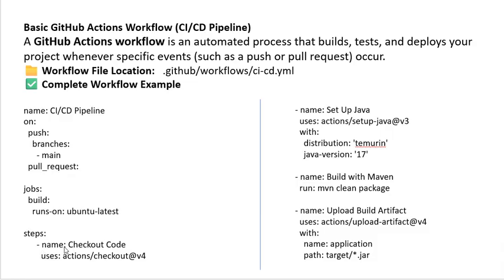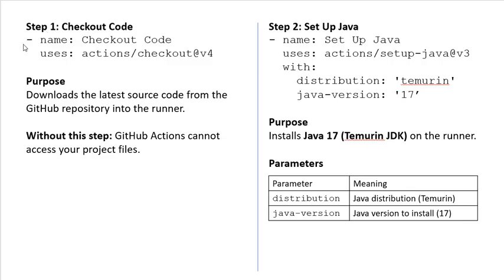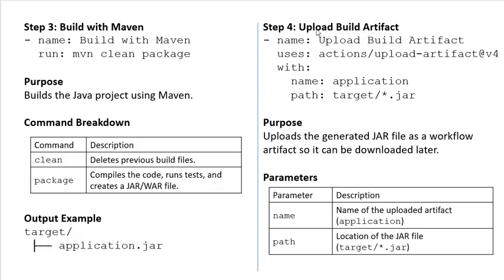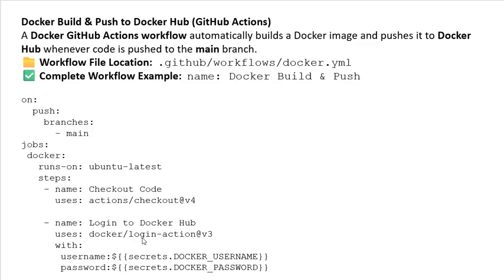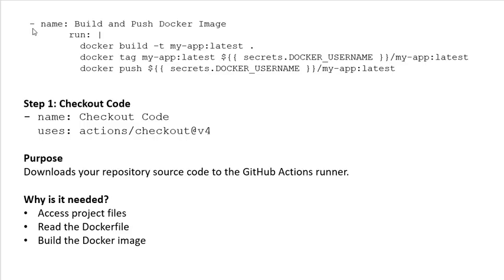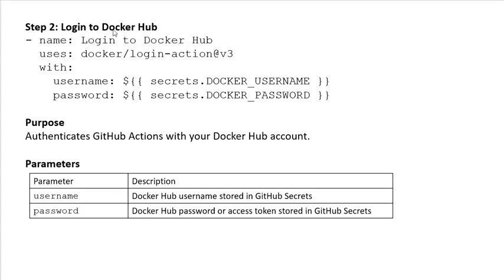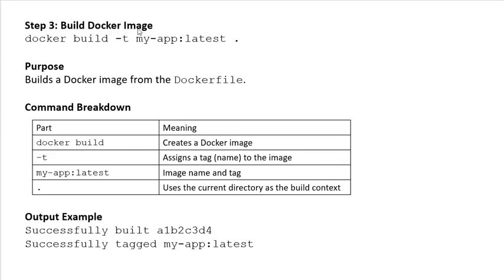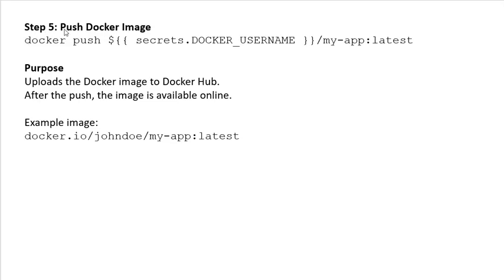AWS DevOps 3.2.4 Docker Build & Push to Docker Hub (Github Actions)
3.Continuous Integration & Continuous Deployment (CI/CD)
3.2 GitHub Actions (Workflows & Syntax)

Basic GitHub Actions Workflow (CI/CD Pipeline)
Docker Build & Push to Docker Hub (GitHub Actions)